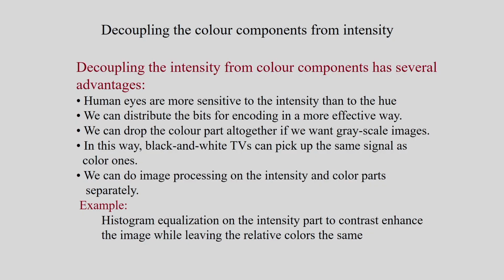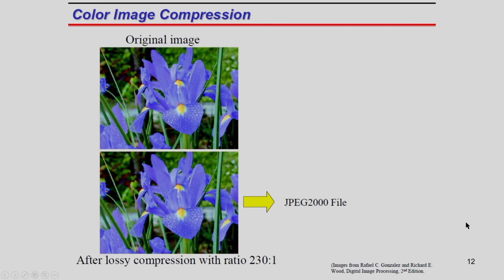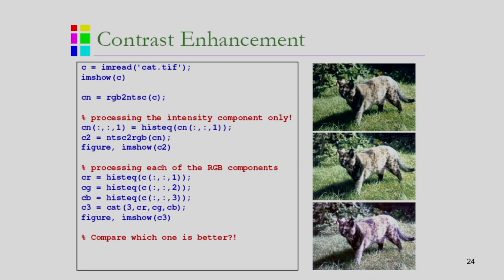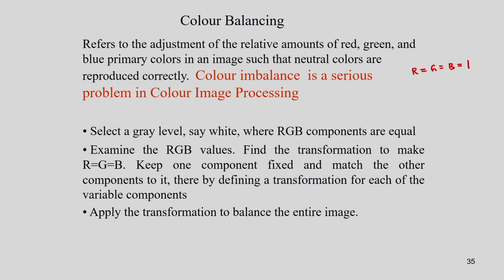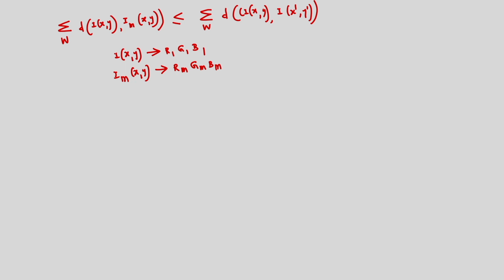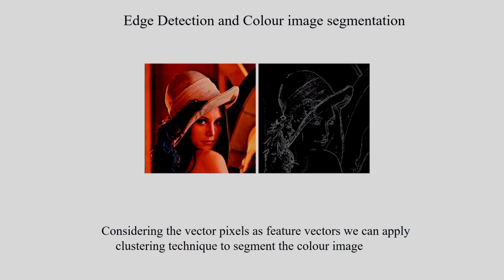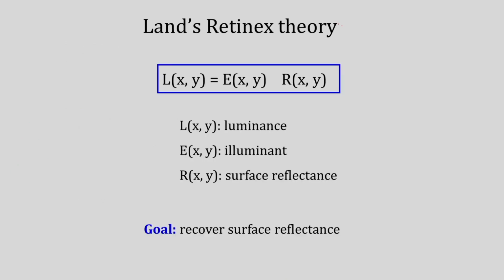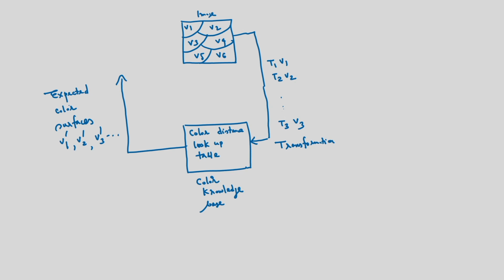Lec 19 : Colour Image Processing - II